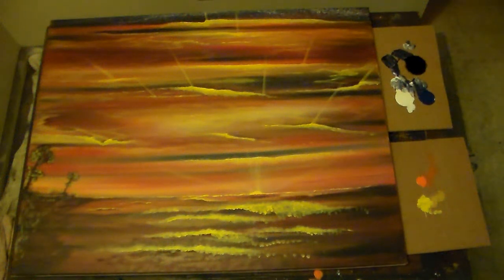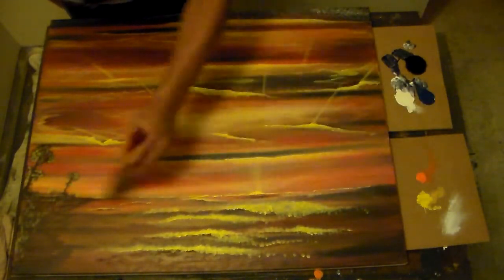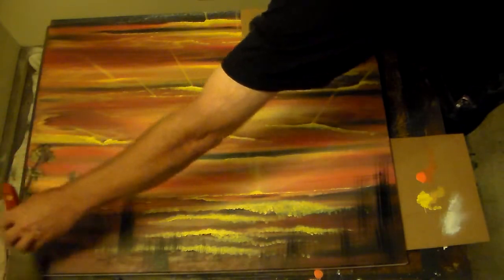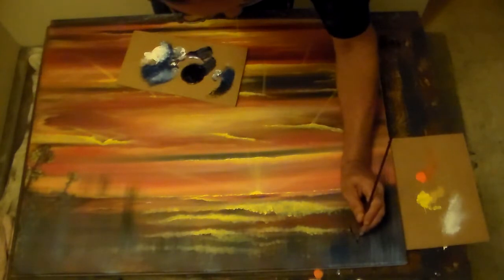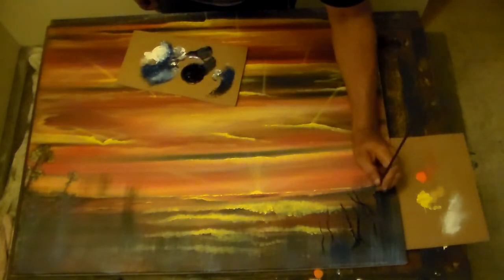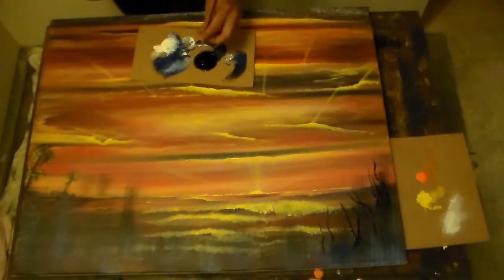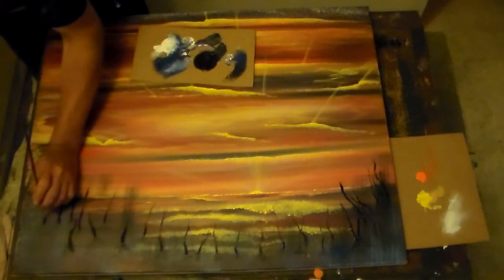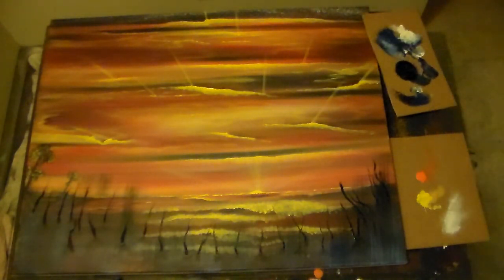Sunset Dreams-Part Four-Sunset Seascape Painting in Acrylics-Full Tutorial/Lesson